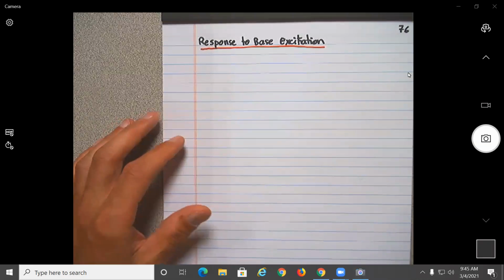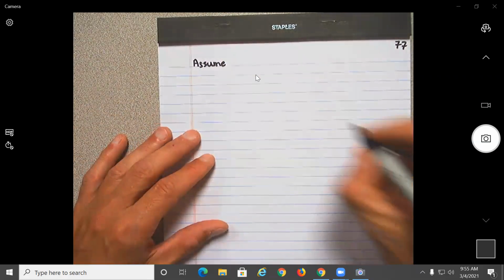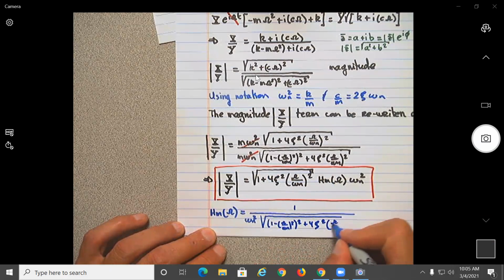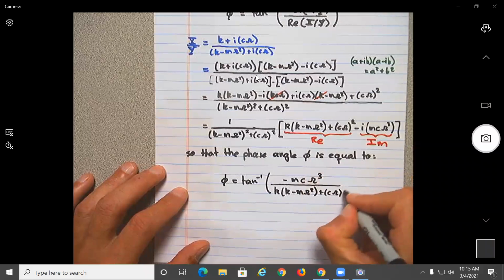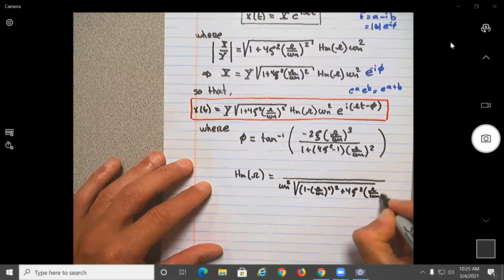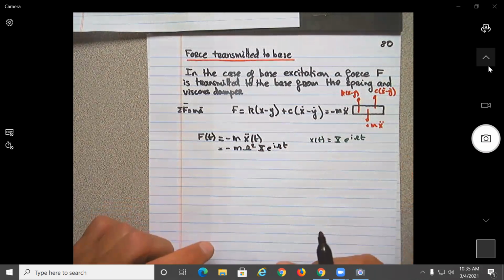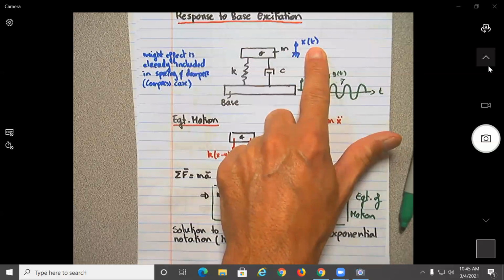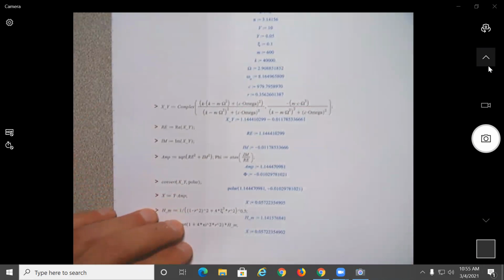ME400 Vibrations Lecture 13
SDOF Base Excitation